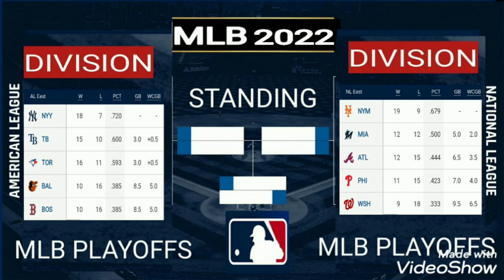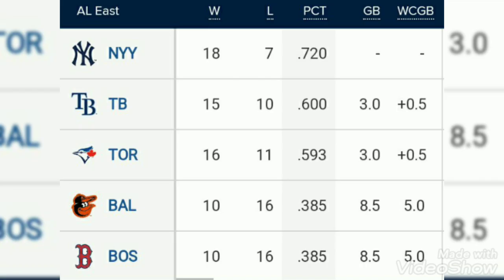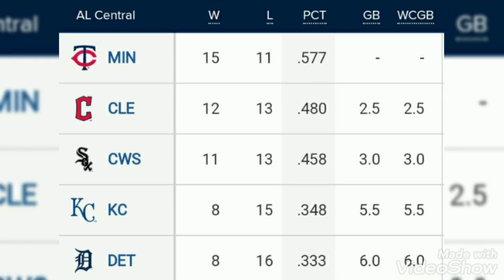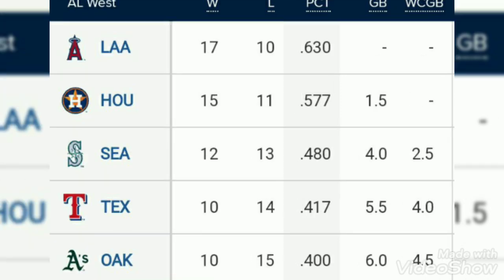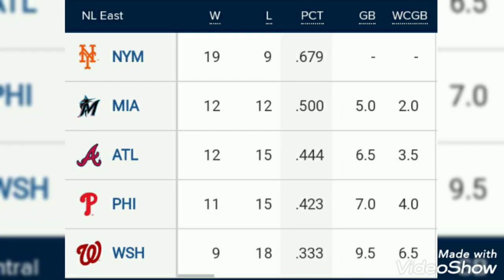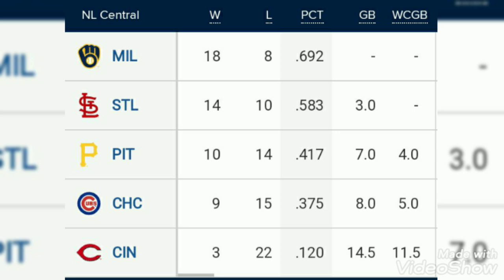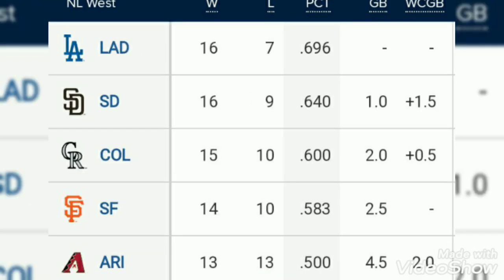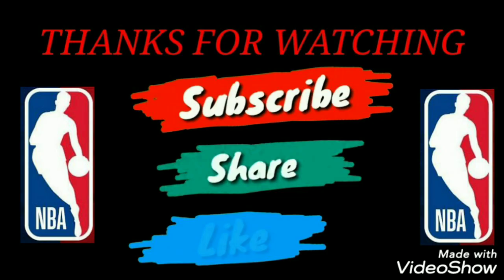MLB Standings ; mlb standings 2022 ; american league standings ; national league standing ; mlb 2022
MLB Standings 2022
BASEBALL mlb standings
MLB predictions 2022: Final standings, playoff projections, World Series odds for every team

The 2022 MLB season is finally here. With just days to go until Opening Day, hope is high among all teams that this will be their year to win a World Series — or at least have an enjoyable 162-game season.

With the new campaign comes the intrigue over how it will turn out. Not many expected the Braves to win their fourth World Series title at the beginning of the 2021 season. Now in the new year, they'll have a target on their backs as several teams loaded up this offseason with the goal of avoiding a repeat champion. But just who will it be that claims the Commissioner's Trophy at the end of the year?

The Sporting News is unveiling a model to project the 2022 MLB season and make predictions based on the results. The model works by using past player data to project how they will perform in 2022. Those player stats are then merged in with their current teams to evaluate how good each team's lineups, rotation and bullpens will be in the 2022 season.

FIVE BIG QUESTIONS:
AL East | AL Central | AL West
NL East | NL Central | NL West

Each game is then simulated 20,000 times with park factors included in each matchup. From there, the model simulates the postseason based on the outcomes of the regular season to decide who will win the World Series. The results of each simulation are tallied together to create the most likely outcomes of the divisions, playoffs and World Series. The predicted standings for each team are the average wins and losses in the 20,000 simulations.

Below are the picks and predictions made by The Sporting News' model for how the 2022 MLB season is going to unfold.

MLB predictions 2022
AL East
Blue Jays (91-71)
Rays (87-75)
Red Sox (86-76)
Yankees (86-76)
Orioles (70-92)
The AL East is the best division in baseball, and it doesn't take a model to know that. Last year, the division placed three teams in the playoffs — the most of any division in baseball — and it expects to be right back in that same position next year. But how does the model see it shaking out?

The Sporting News' model sees the Blue Jays as a slim favorite to win the division over the Yankees, Rays and Red Sox, but it expects all four teams to reach the playoffs. Toronto's lineup starring Vladimir Guerrero Jr., Bo Bichette and Teoscar Hernandez is the best in the American League, and its offense will carry it through the season to one of the league's best records. Marcus Semien might have left in free agency, but Toronto acquired Matt Chapman to man third and give the team a star defender to the left of Bichette. Losing Robbie Ray and Steven Matz will hurt the rotation, but the addition of Kevin Gausman and Yusei Kikuchi, along with a full season of Jose Berrios and Alek Manoah will help bolster the pitching staff.

The Rays are that team that is constantly underloved by metrics and subsequently overperforms. The model has them in third in the AL East, but it would surprise no one to see them win the division. Wander Franco, Shane Baz and Shane McClanahan are expected to take up major roles on the team in their second seasons with the club, and Randy Arozarena and Brandon Lowe will again be dangerous at the plate.

The Red Sox surprised some people with their run to the ALCS in 2021, and Boston expects to be back in the mix for the playoffs again in 2022. For all the talk of Bichette and Guerrero Jr. being a dynamic infield presence, Xander Bogaerts and Rafael Devers also are a dangerous pair of bats from the left side of the infield. Now, the Red Sox also have Trevor Story, who should certainly enjoy teeing off the Green Monster. The front end of the rotation offers some star arms in Nathan Eovaldi, Chris Sale and Tanner Houck, who can match up with many of the best in the AL.

Fans of the Yankees are disappointed that New York wasn't able to land any major name in free agency, but that doesn't stop the model from being bullish on the Bronx Bombers' chances to make the playoffs. Joey Gallo should improve without the shift, and Aaron Judge, Giancarlo Stanton and Josh Donaldson make for three of the best right-handed power bats in the sport — when healthy. But more than anything, the model is high on the pitching, with Gerrit Cole, Jameson Taillon, Jordan Montgomery and a healthy Luis Severino leading the team in 2022.

AMAZON SHOPPING